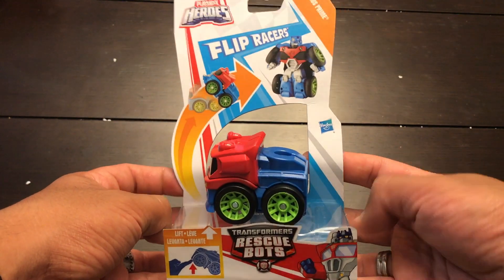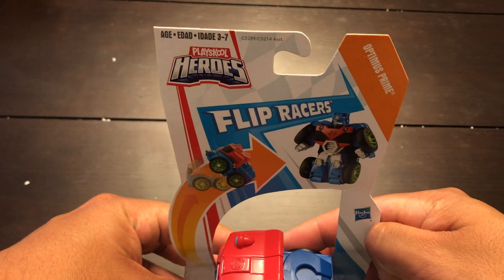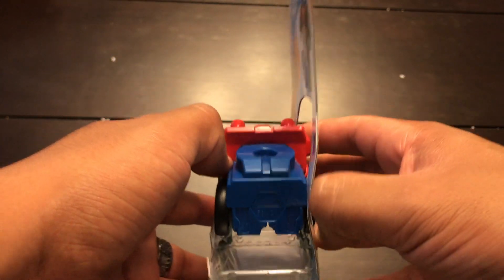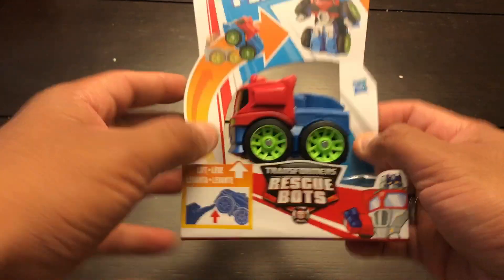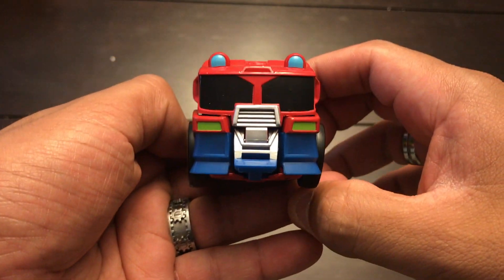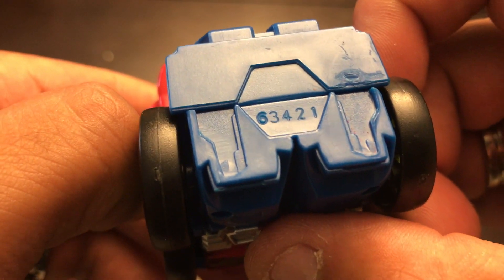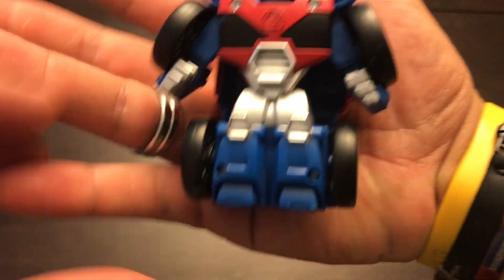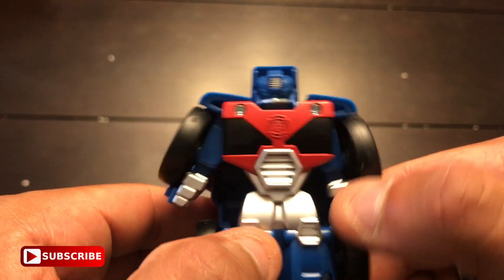Playskool Heroes Transformers Rescue Bots Flip Racers Optimus Prime Unboxing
A tiny addition to my Transformers Optimus Prime collection.